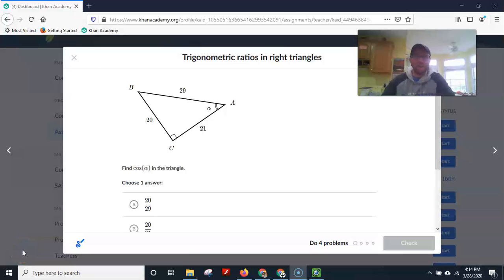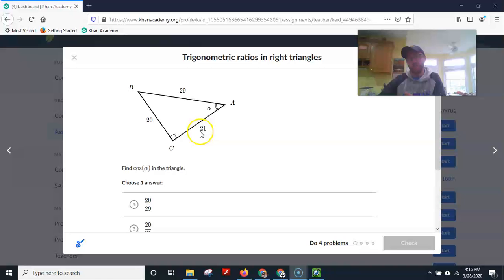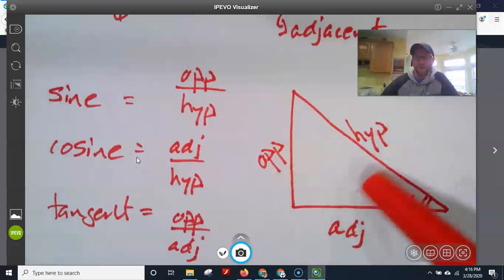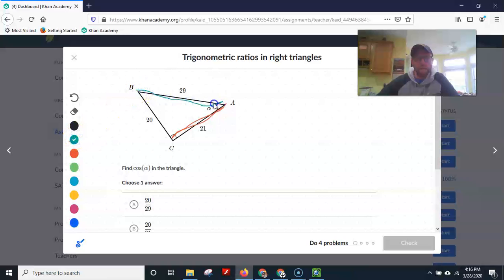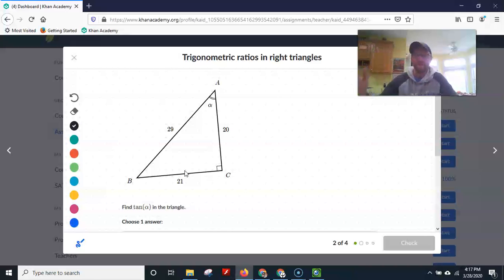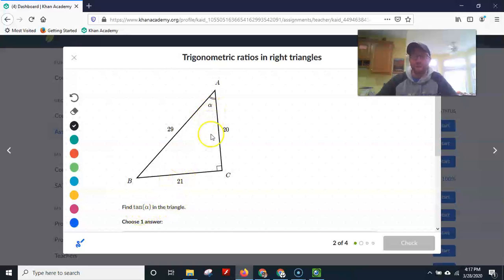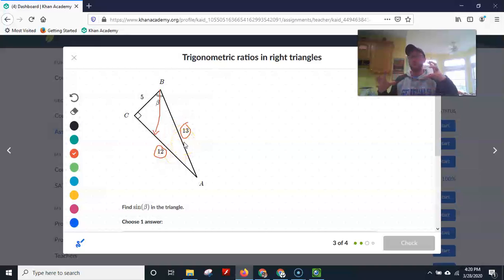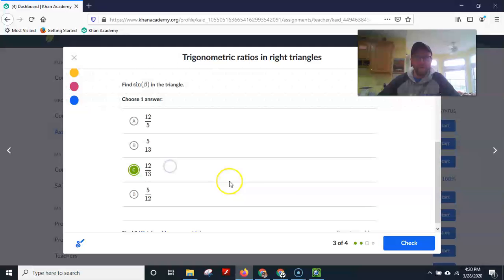KA Trig Part III